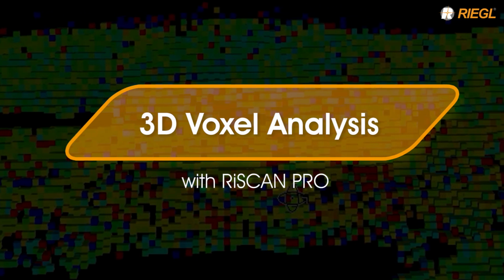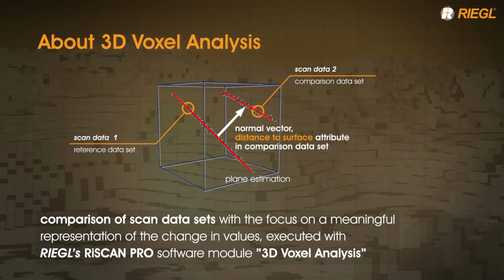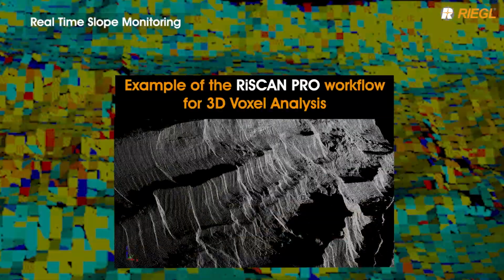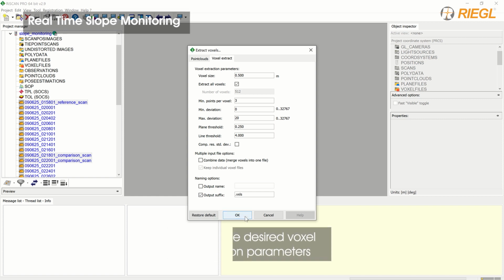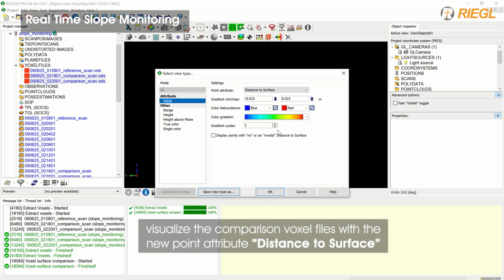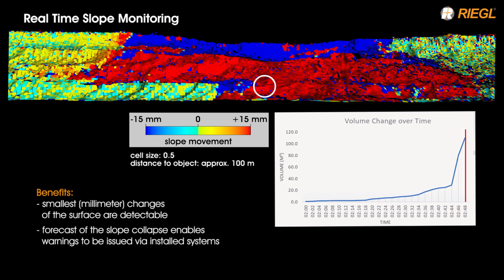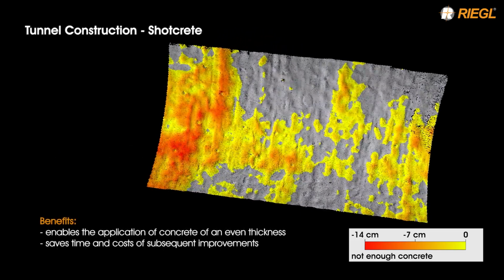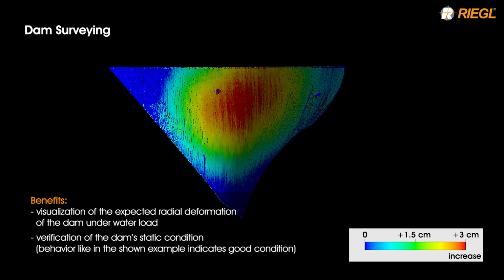3D Voxel Analysis with RiSCAN PRO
The "3D Voxel Analysis" software module, available with RIEGL’s proprietary software package for 3D scan data acquisition and registration RiSCAN PRO, enables the comparison of a reference data set with a comparison data set and stores the result in a new point attribute. In various applications, the comparison of scan data provides a meaningful representation of the change in values.
This video presents some typical application examples of 3D voxel analysis and shows the straightforward and user-friendly workflow of the 3D voxel analysis module as well as some benefits of using this tool.